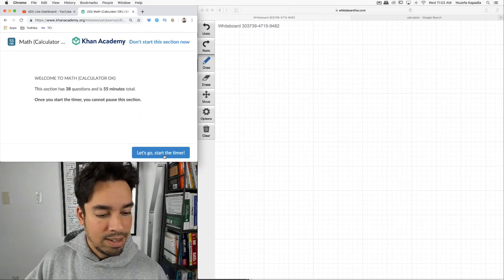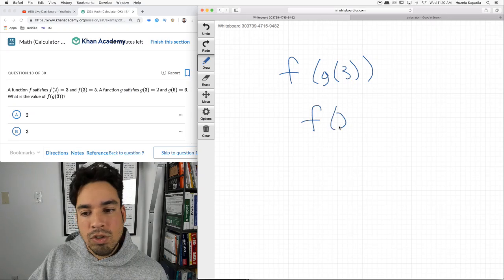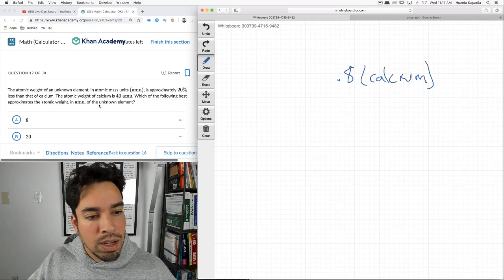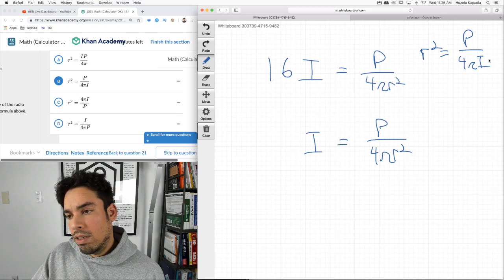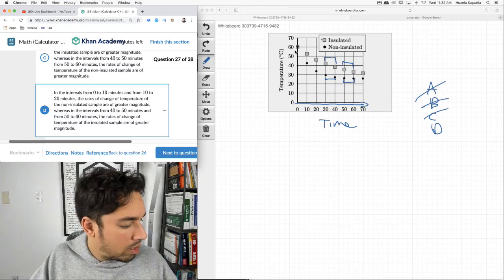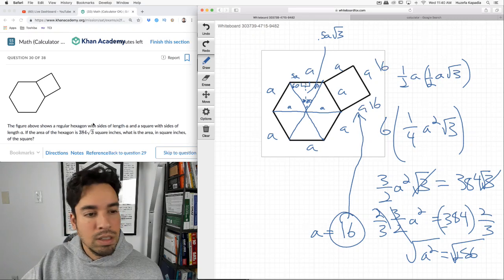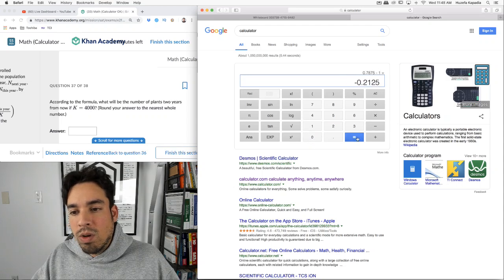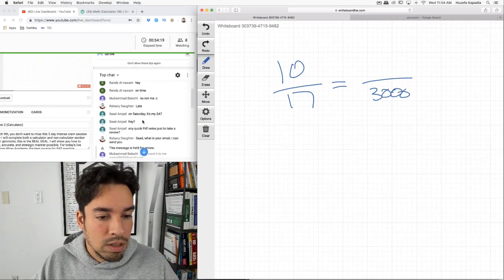SAT Math Cram Week Day 4 - Practice Test 2 (Calculator)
If you're taking the SAT on Saturday, March 9th, you don't want to miss this 5 day intense cram session for the math portion of the SAT. Each day I will complete both a calculator and non-calculator section of a practice SAT in real time. No tricks or gimmicks; this is the REAL DEAL. I will show you how to actually do the math in the most efficient, accurate, and strategic manner possible. For today's live stream, we will be going through Test 2 from Khan Academy, the best source for SAT practice material. Take this opportunity to watch me solve problems and interact with me live in between tests.